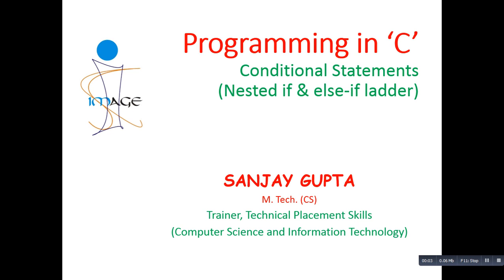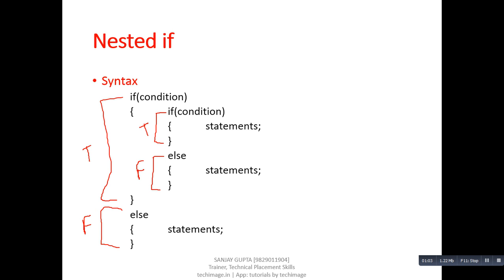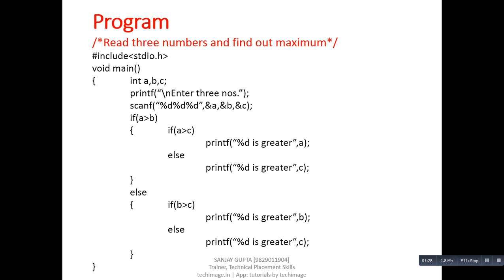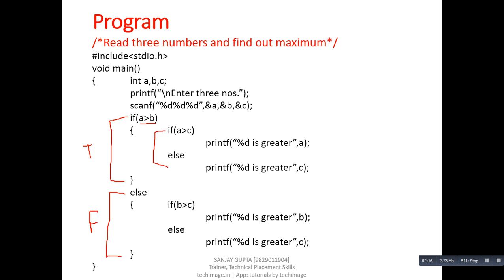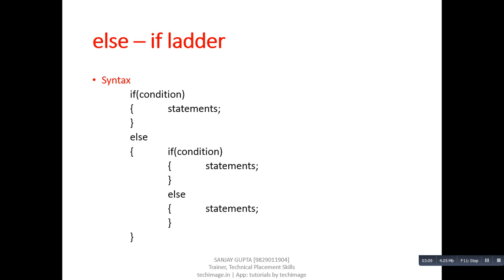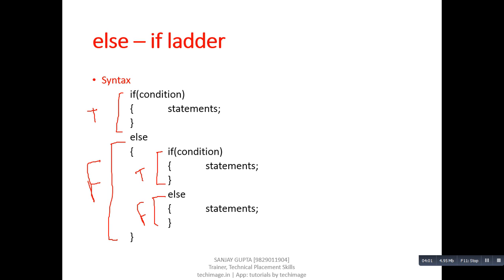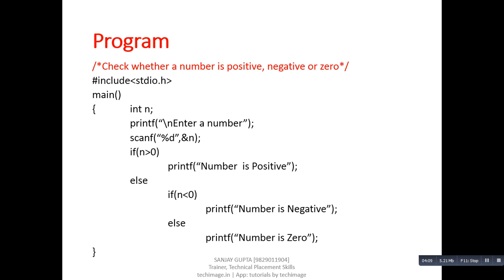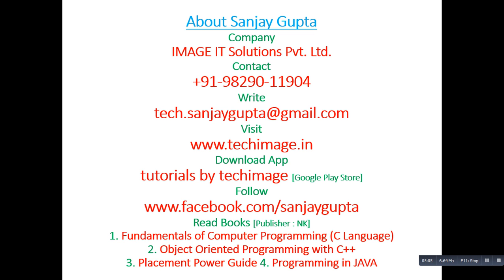11 Nested if and else if ladder in C Programming - Learn Easy C tutorials by Sanjay Gupta in English